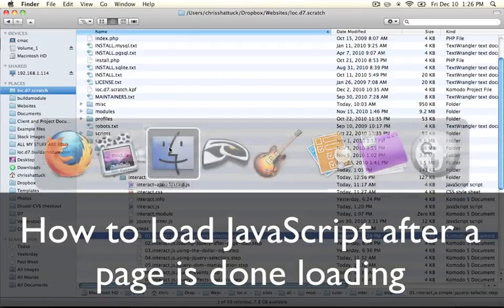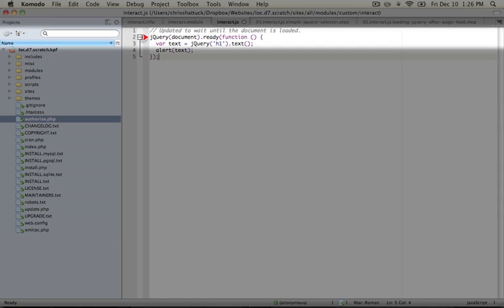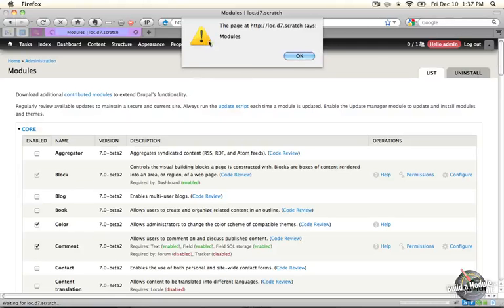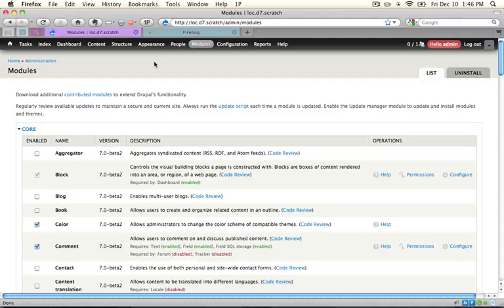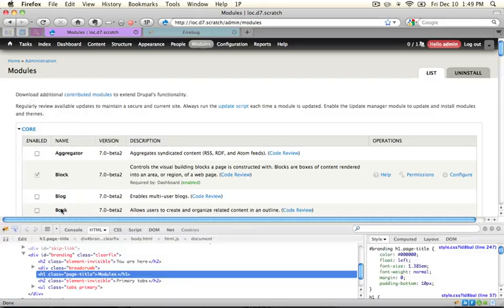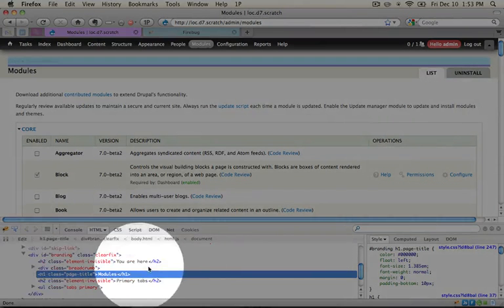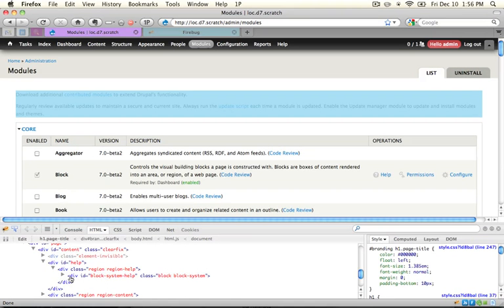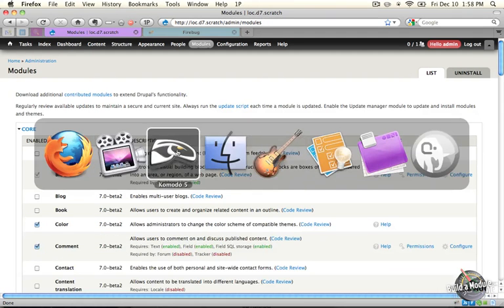119. How to load JavaScript after a page is done loading (a Drupal how-to)